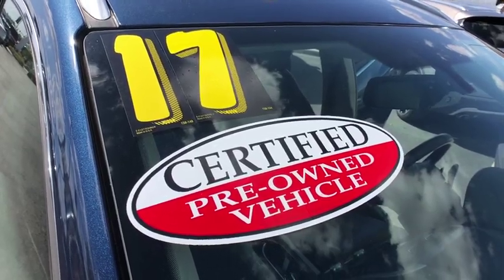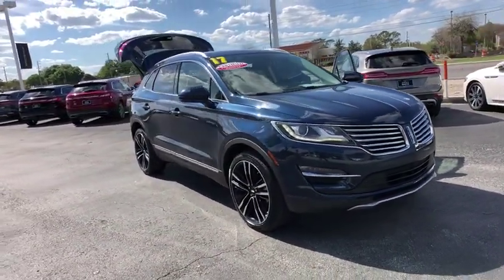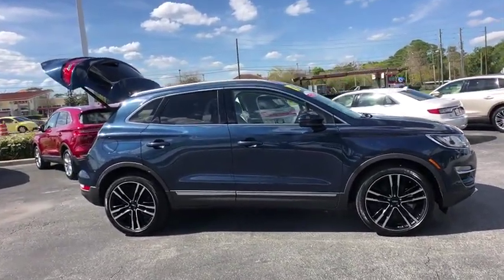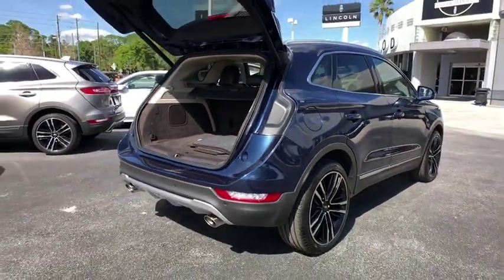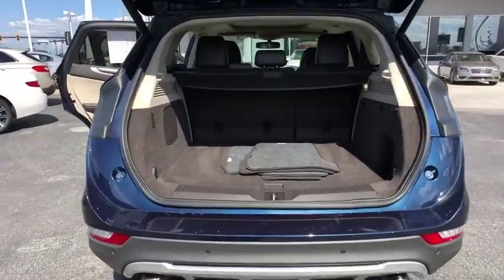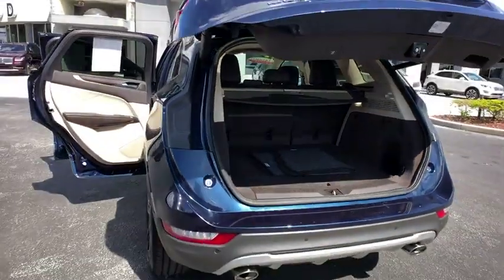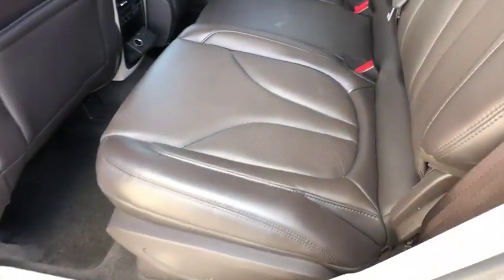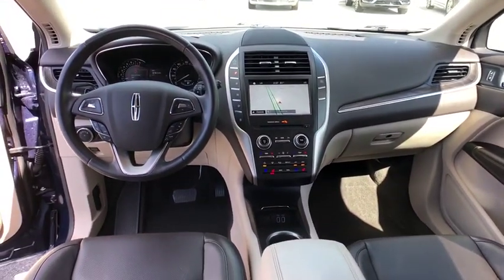2017 Lincoln MKC Orlando, Winter Park, Windermere, The Villages, Deland, FL PRL32719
Midnight Sapphire Blue Metallic Used 2017 Lincoln MKC available in Orlando, Florida at Parks Lincoln. Servicing the Winter Park, Windermere, The Villages, Deland, FL area.

Parks Lincoln
3505 US-17

CARFAX One-Owner. Clean CARFAX. Certified. Midnight Sapphire Blue Metallic 2017 Lincoln MKC Reserve AWD 6-Speed Automatic 2.3L GTDI * 1 OWNER CLEAN CARFAX, * CLEAN CARFAX, * FACTORY CERTIFIED, * NAVIGATION, * SUN ROOF / MOON ROOF, * LEATHER, * BACKUP CAMERA, * HEATED SEATS, * PUSH START, * ALLOY WHEELS, Navigation System.Recent Arrival! Odometer is 6263 miles below market average!Lincoln Certified Pre-Owned Details:* Roadside Assistance* Includes Car Rental and Trip Interruption Reimbursement* 200 Point Inspection* Warranty Deductible: $100* Transferable Warranty* Limited Warranty: 72 Month/100,000 Mile (whichever comes first) from original in-service date* Vehicle HistoryReviews:* More standard features than many of its competitors; heavily insulated cabin remains quiet at all times; order the optional adjustable suspension for an especially supple ride. Source: Edmunds